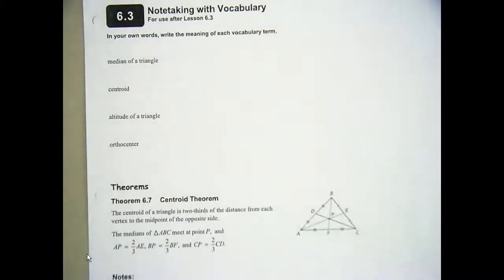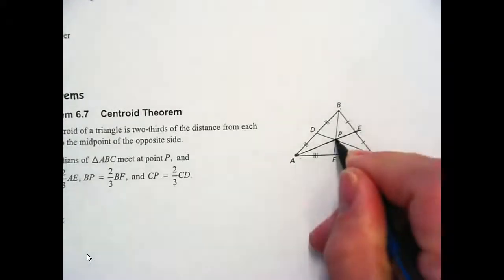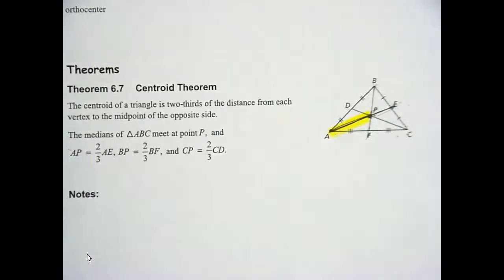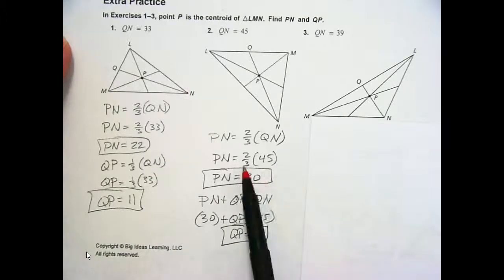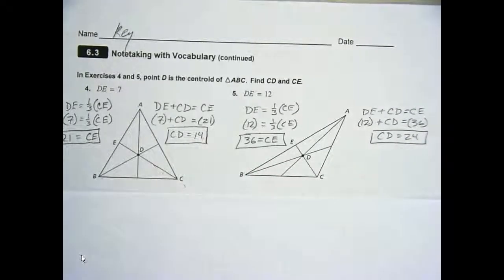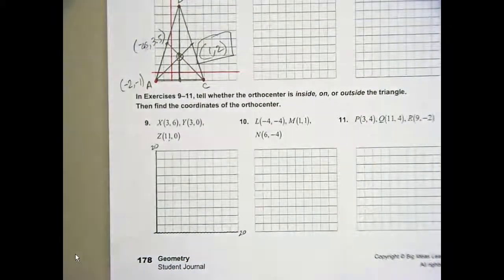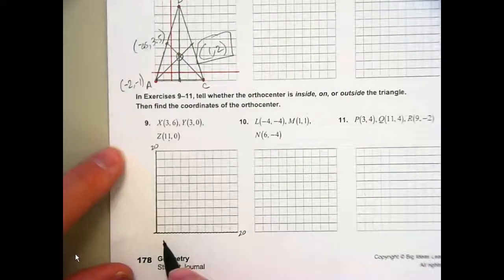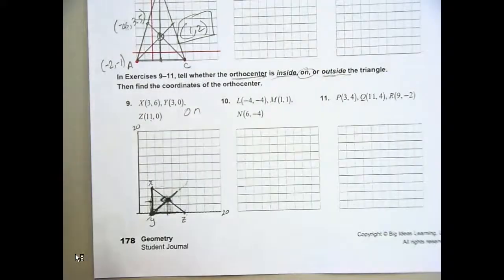BID Geo 6.3, Medians and Altitudes of Triangles